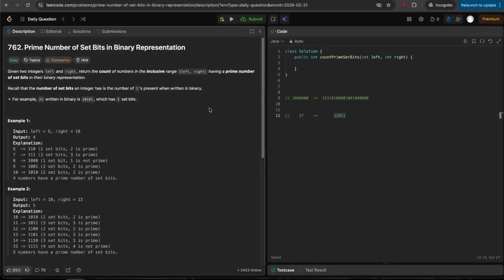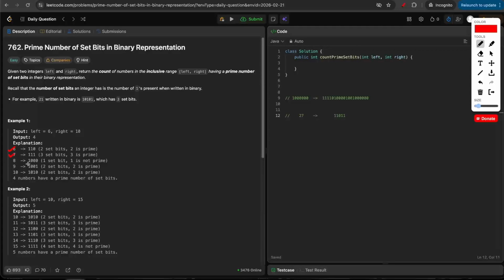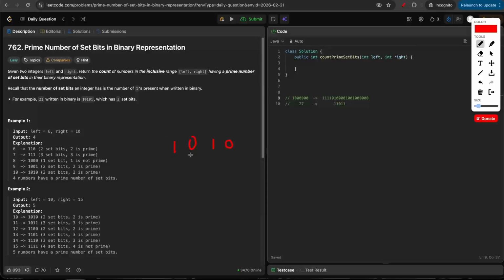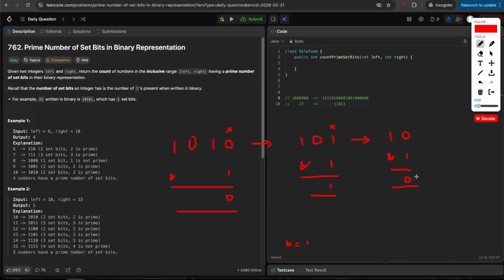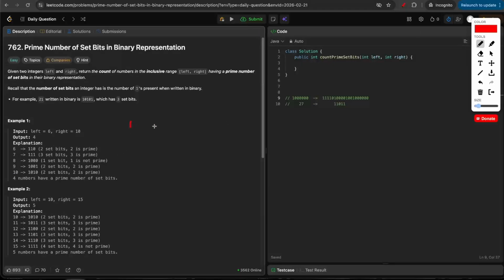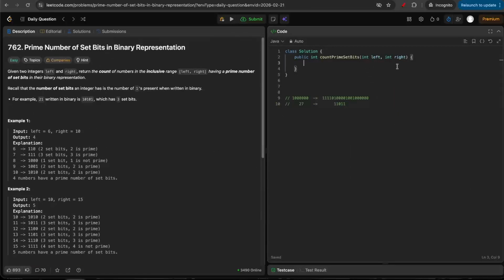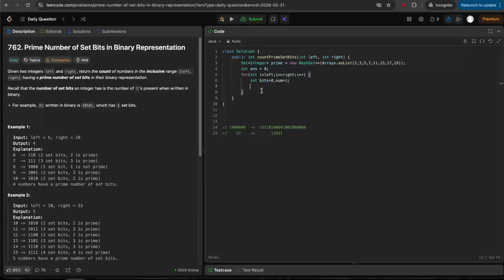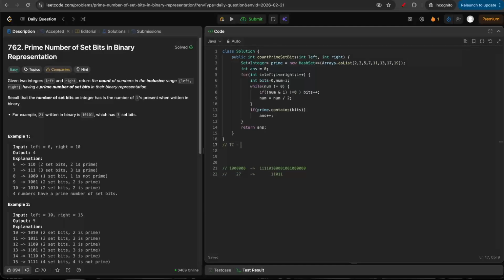Bit Counting Meets Prime Check | Prime Number of Set Bits in Binary Representation | LeetCode 762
In this video, we solve LeetCode 762. Prime Number of Set Bits in Binary Representation using a bit manipulation + prime check observation.

The key idea is simple:
• For each number in the range [left, right]
• Count how many set bits (1s) exist in its binary representation
• Check whether that count is a prime number

Instead of checking primality repeatedly, we predefine the possible prime counts (since the maximum set bits are limited).

For numbers up to 10⁶, the maximum number of set bits is small, so we only need to check primes up to 19.

This leads to a clean and efficient solution.

🔹 What you’ll learn:
• How to count set bits efficiently
• Why the prime range is limited
• Combining bit manipulation with mathematical checks
• Optimizing small-range prime validation

🔹 Topics:
• Bit Manipulation
• Mathematics
• Prime Numbers

Video Chapters -
00:00 - Problem Statement
02:17 - Approach
06:28 - Code
09:12 - Time and Space Complexity